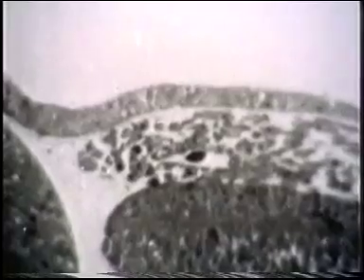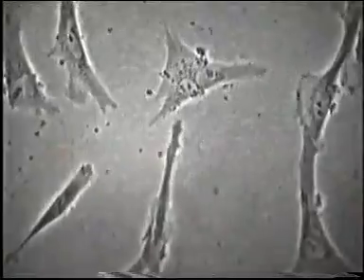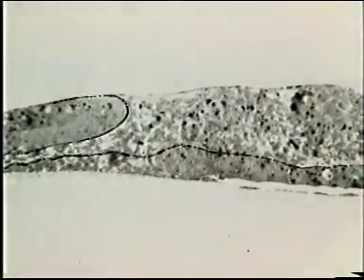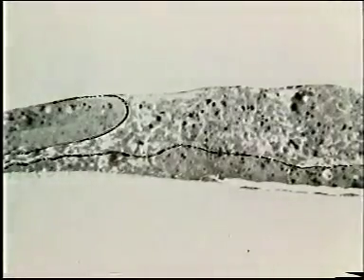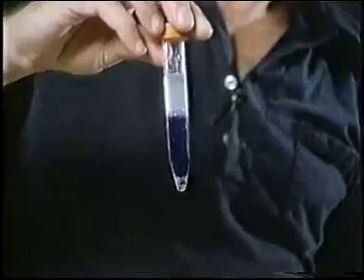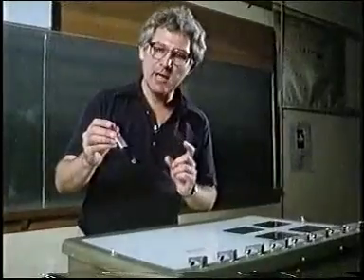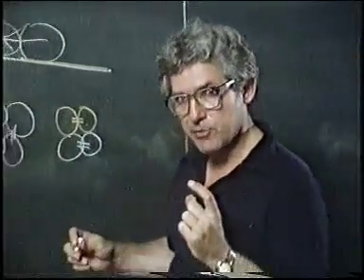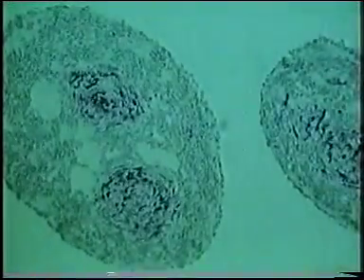OU BBC S202 Ep 14 of 32 Patterns in DevelopmentCell Movement BiologyForm & Function